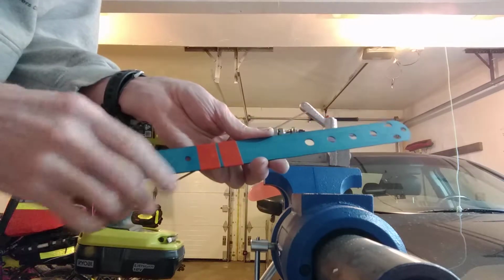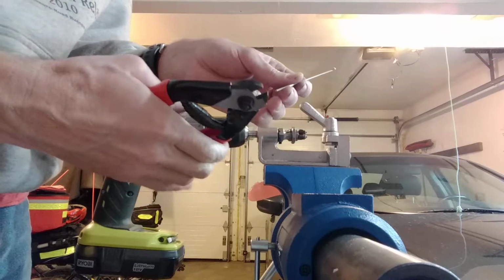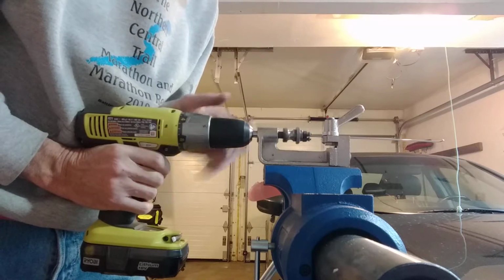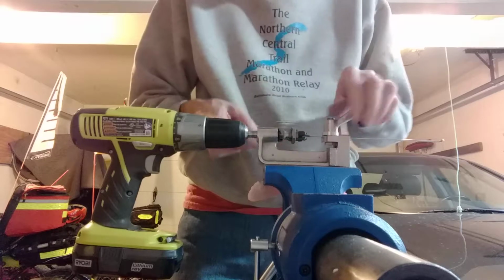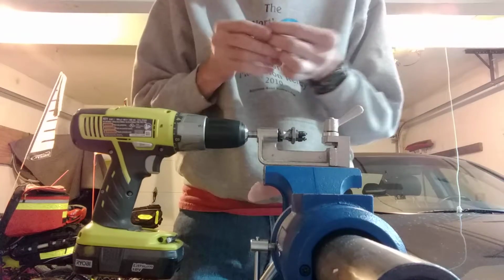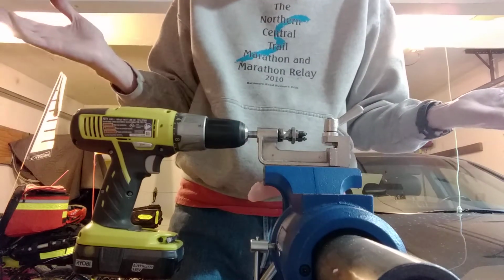Roll your own spokes without wrecking your wrist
I make small wheels for recumbent bikes periodically. It's dirty work, but I like cutting and threading the spokes myself. It saves a decent amount of money over ordering pre-cut spokes, plus if your spoke length calculations are off, you can adjust and/or reuse what you've got. You can save time and a little bit of effort by rigging your drill onto the threading axle.